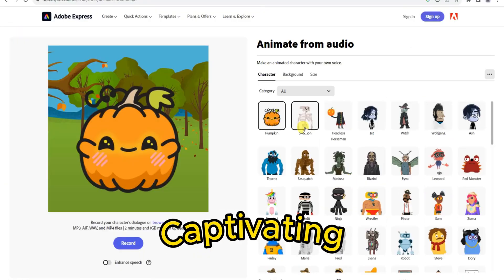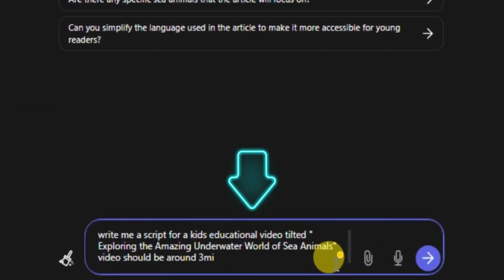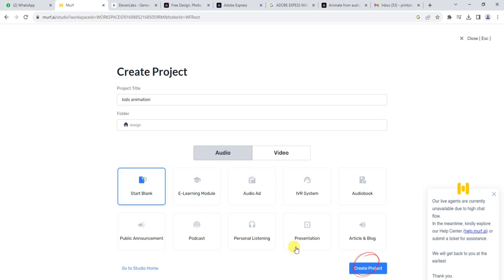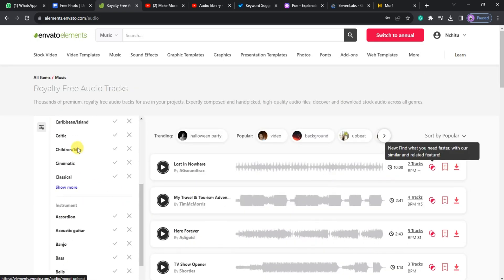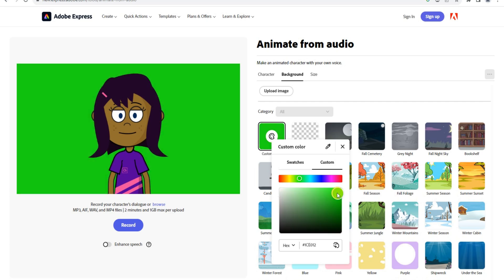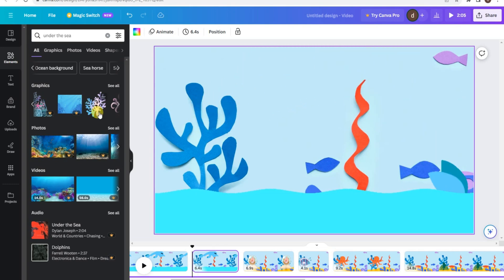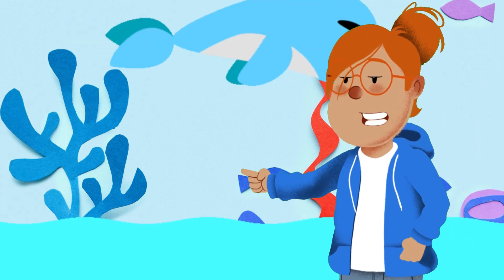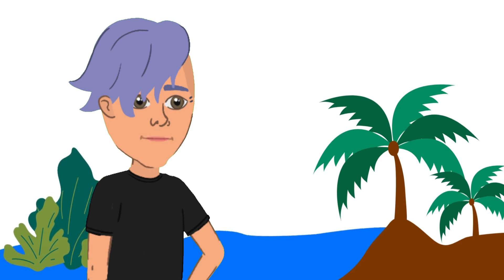How I Create Faceless YouTube Channel Videos For kids Animation(Make Money With AI Videos)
"Learn how to create captivating kids' animation videos with ease! In this tutorial, I'll show you step-by-step how to make your own faceless AI YouTube channel using Canva, Murf AI, and Adobe Express. With these powerful tools, you'll be able to engage young viewers and generate substantial income.

🎥 Watch as I generate a script using ChatGPT, format it for maximum engagement, and create a professional voiceover with Murf AI. Then, I'll take you through the process of using Adobe Express to customize characters and backgrounds for your animations.

🌟 Discover the endless possibilities of Canva as we import the voiceover and create visually stunning animations with animated elements. You'll learn how to split scenes, add background music and sound effects from YouTube and Envato Elements, and even achieve the green screen effect using CapCut.

🔥 Don't miss out on this opportunity to unlock your creativity and make your own faceless AI YouTube channel that captivates young minds! Join me in this tutorial and start creating amazing content for your YouTube channel today.

Hey, to keep me going nonstop🐱‍🏍. Please By me a coffee